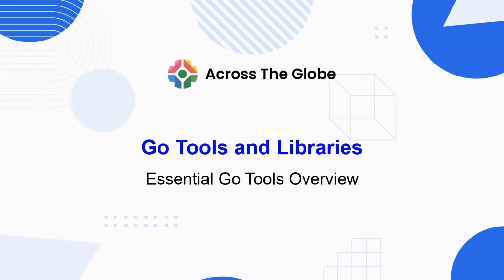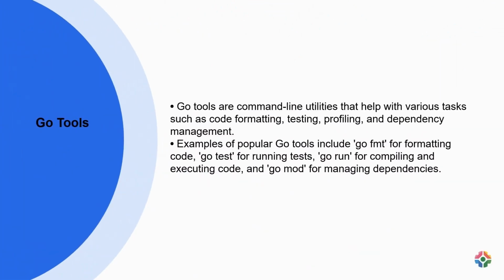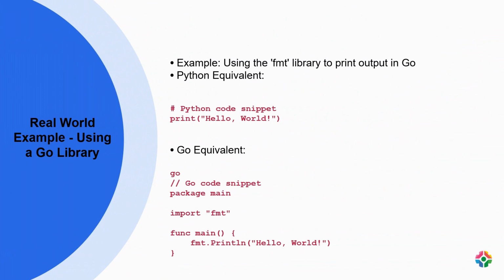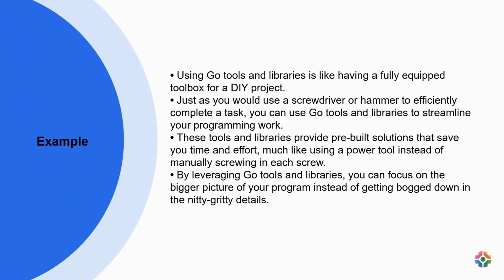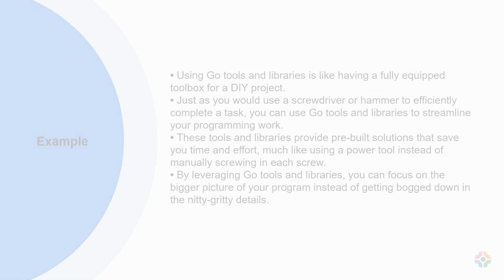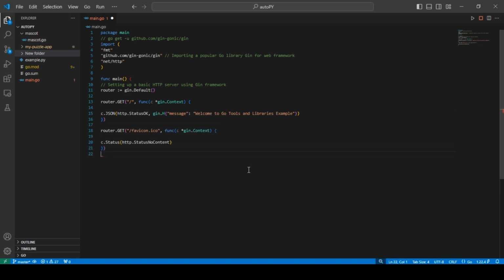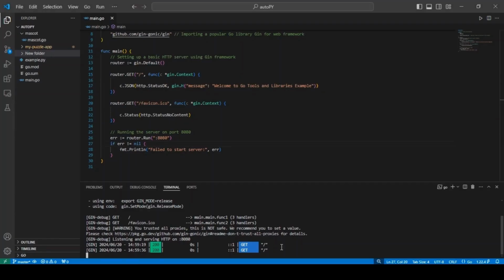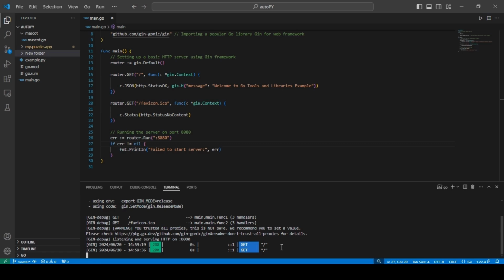Lecture 16: Go Tools and Libraries: Leveraging the Go Ecosystem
In this tutorial, you will learn about Go tools and libraries, which are essential components for developing Go applications and improving code efficiency and performance.
Topics Covered
 Introduction to Go Tools and Libraries: Discover the importance of Go tools and libraries in enhancing the development process.
 Go Tools: Learn about command-line utilities like 'go fmt', 'go test', 'go run', and 'go mod' that help with formatting code, running tests, compiling code, and managing dependencies.
 Go Libraries: Explore reusable code packages like 'fmt', 'net/http', 'database/sql', and 'os' that provide specific functionalities for Go programs.
 Real World Example - Using a Go Library: See how to use the 'fmt' library in Go for printing output, and compare it with the equivalent Python code.
Personalized Learning
 Whether you are new to Go or looking to expand your knowledge, this tutorial covers essential tools and libraries to improve your Go programming skills.
Certification
 Complete this tutorial to earn a certificate showcasing your expertise in using Go tools and libraries.